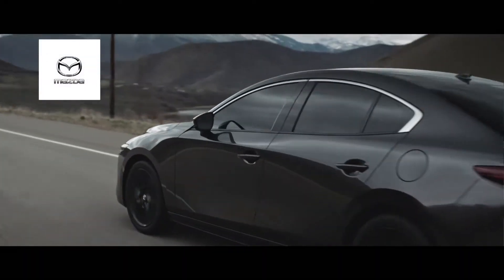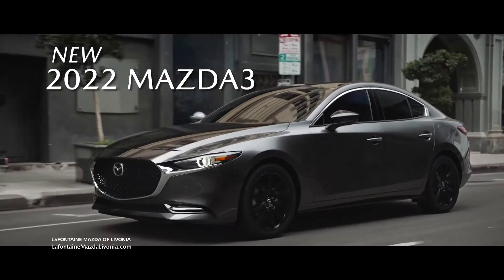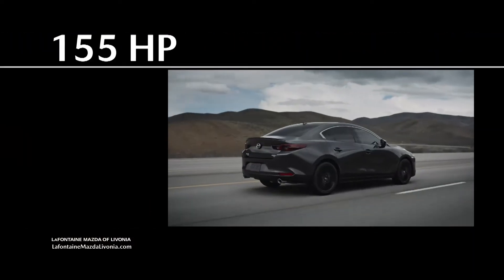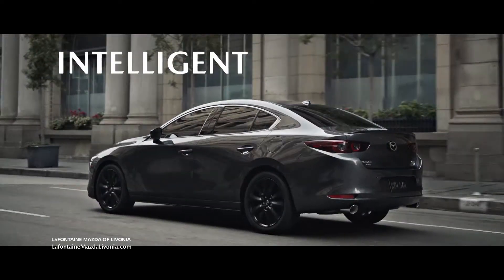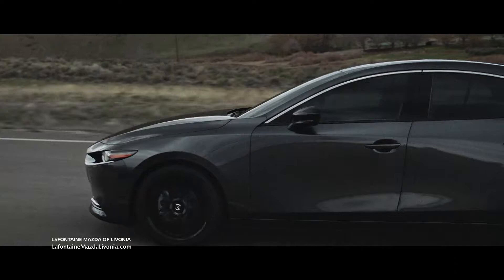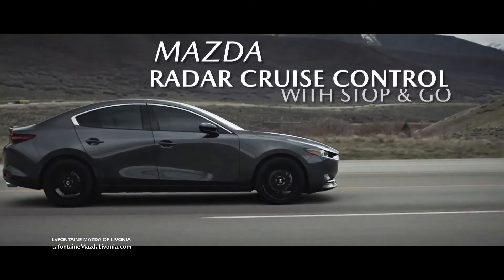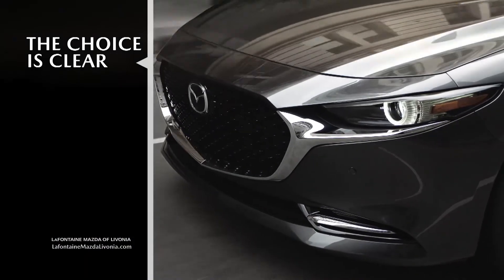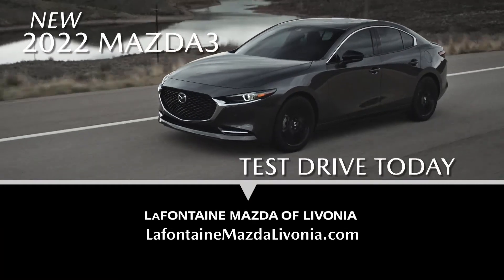2022 Mazda 3 vs Hyundai Elantra Livonia MI | LaFontaine Mazda of Livonia